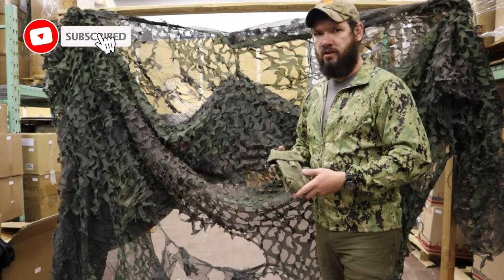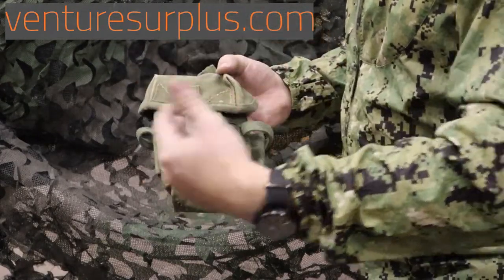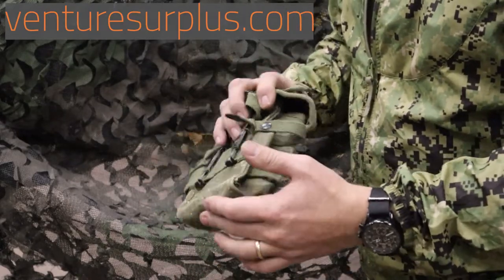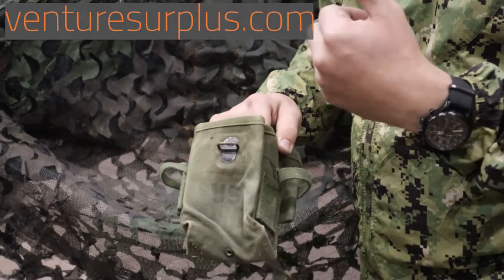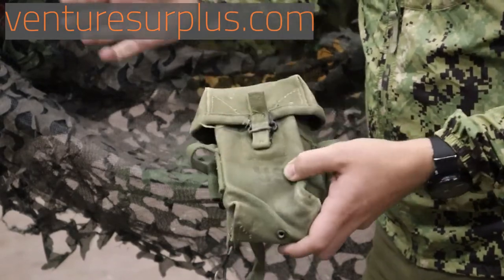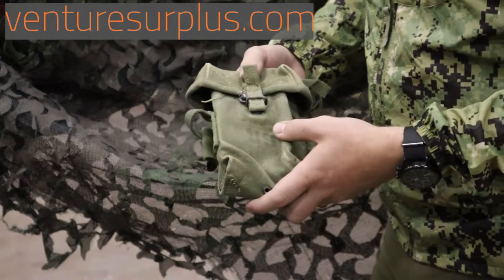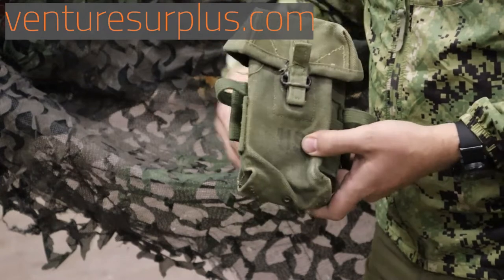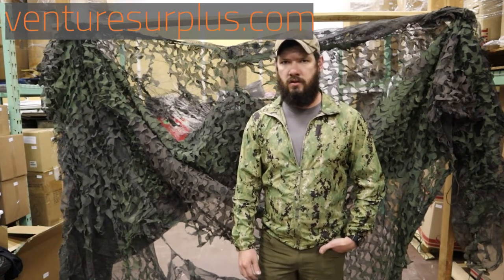Historic Army Gear! The M1956 Ammunition Pouch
This is a small arms ammo pouch that was used in the US Military. This is the second pattern of the M56 ammo pouch, with the only real change being the removal of a plastic stiffener in the front of the pouch. The removal of the stiffener allowed for three M14 mags to be carried, over the original two. The pouch is meant to be worn on the M56 pistol belt, with Soldiers carrying two of these pouches. Magazines are secured by a flap that has a metal clasp, that a strap is then woven through. There are straps on both sides of the pouch for attaching and carrying hand grenades as well. On the back are ALICE clips for carrying the pouch and a strap for connecting the pouch to worn suspenders, for additional support of the load.

The pouch was designed with the intent to carry a variety of different magazines. It can hold six 8 round M1 clips, 2 BAR mags, three M14 20 round mags, four 30 round M2 carbine mags, and even three 40mm grenades. The M16 was developed and adopted after these pouches were designed and as a result the initial 20 round M16 mags were to short for easy retrieval from the pouch. 4 of those mags can fit in the pouch and to make pulling them out easier a sock or bandage was typically placed under them, to raise them and make them easier to get to.

Features:

ILCE System - Individual Load Carrying Equipment, M1956. This system was adopted after the Korean War to replace the WW2 and previous era equipment that was standard across the US Military. The equipment was developed to be used in the possibility of a European war against the USSR. The basic issue of the equipment consisted of a pistol belt, suspenders, two ammo pouches, canteen pouch, E Tool pouch, sleeping bag carrier and a field pack. M1956 equipment was used through the Vietnam War and after it as basic issue. During the Vietnam War its replacement, ALICE gear, would be issued alongside it. By the time of the Vietnam War it had undergone some improvements and was referred to as LLCE M1956, Lightweight Load Carrying Equipment. Further improvements would fall under the M1967 pattern and were made of lighter nylon material.
Can Fit Variety of Magazines - Can fit multiple types of magazines. See description for more details.
Includes Two (2) ALICE Clips - This includes two (2) metal ALICE clips that allow the user to attached it to ALICE compatible gear.
ALICE Compatible - This item uses the ALICE, All-Purpose Lightweight Individual Carrying Equipment, system. This system was used by the US Military starting in 1973 and was replaced with MOLLE gear. The system uses simple metal clips to mount pouches and accessories to webbing on gear and equipment.